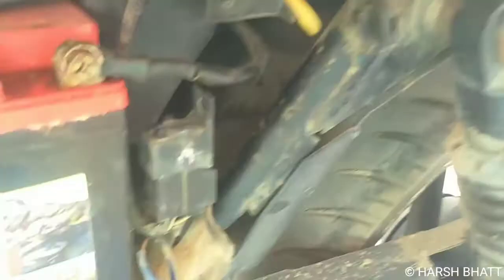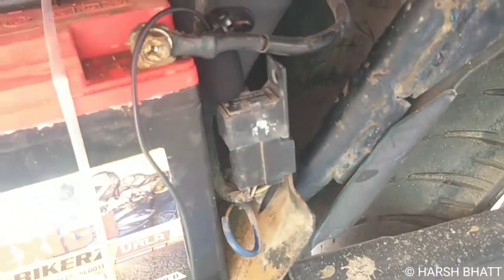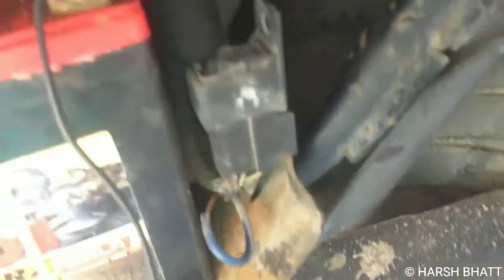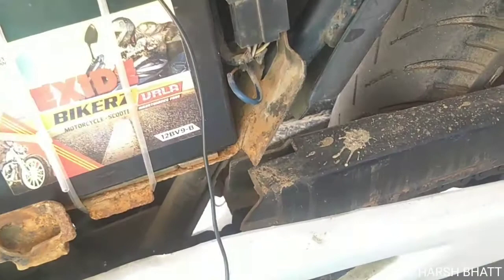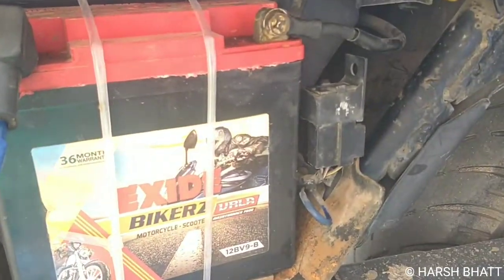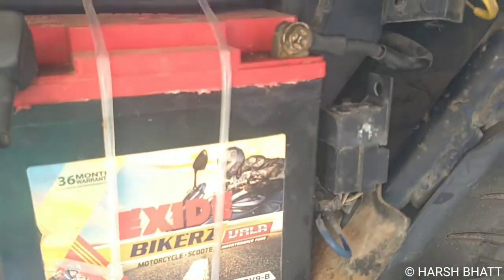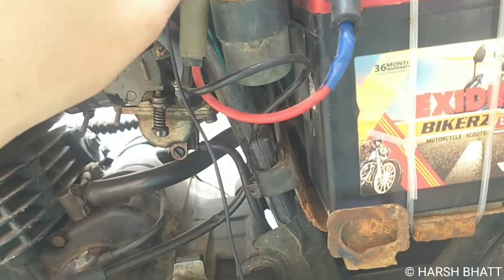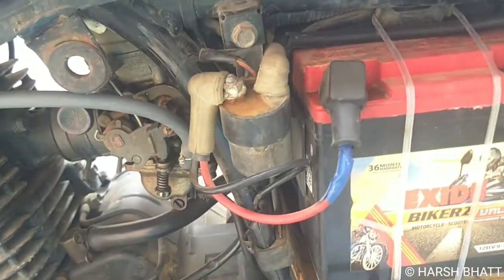How much relay installed in pulsar 180 ug4 and work of all relays